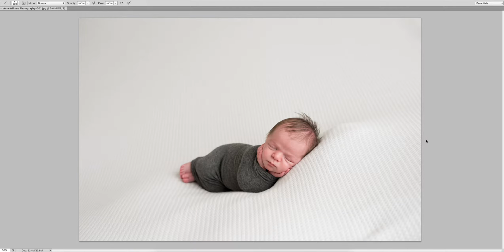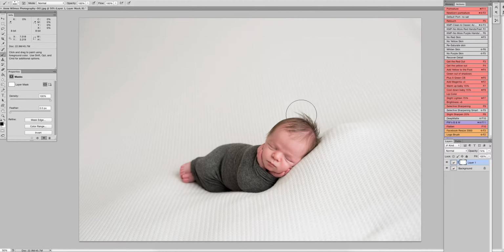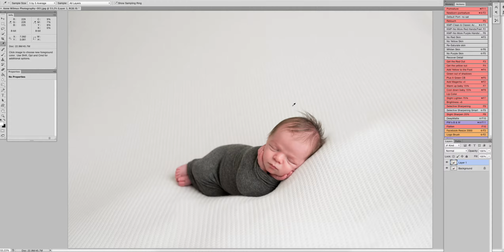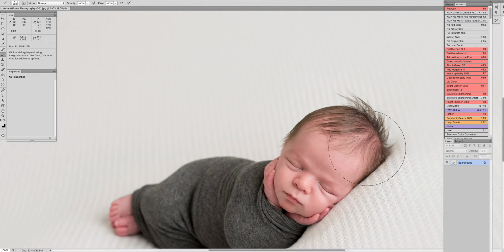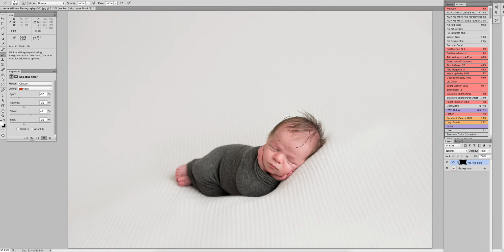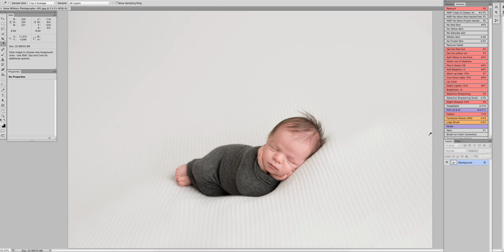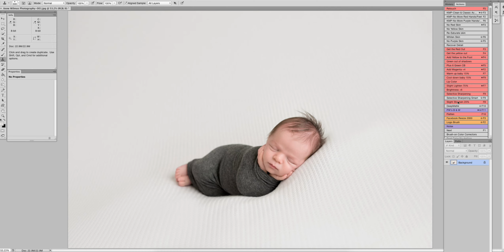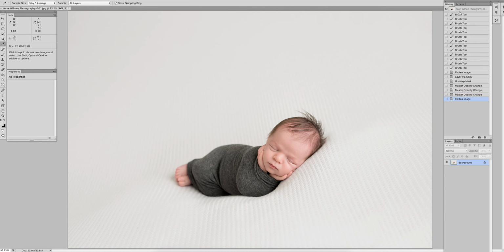Pittsburgh Newborn Photography ~ Editing Video in Photoshop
Anne Wilmus Photography ~ Pittsburgh, PA popular newborn photographer edits a newborn baby photo in Photoshop from start to finish. Book your photography session today!